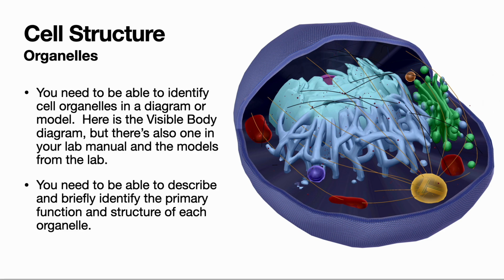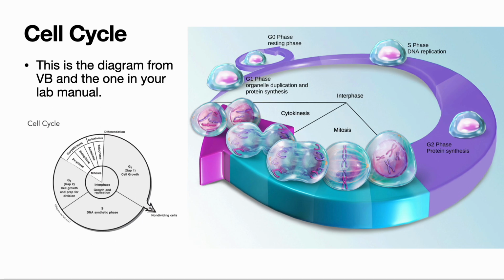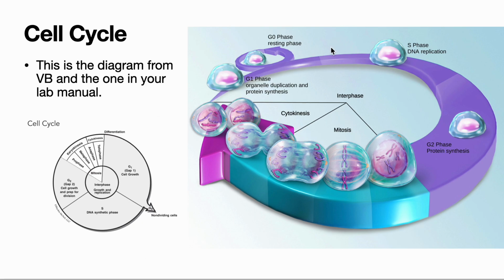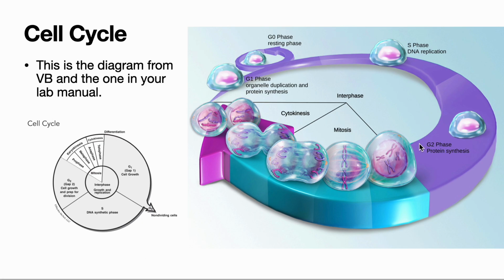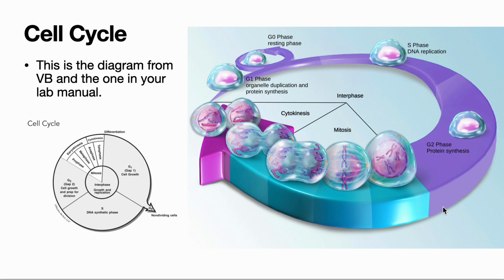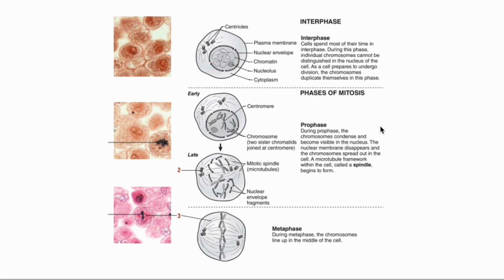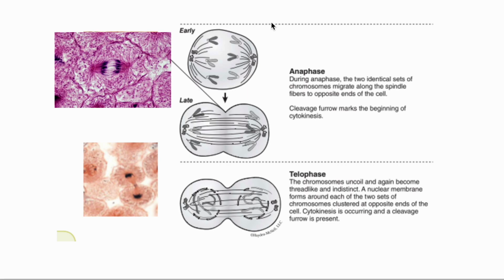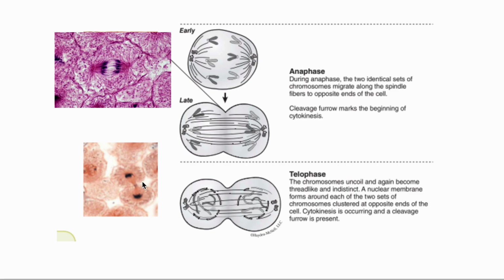Cell Structure & Cycle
A short review to help prepare for Lab Practical 1.